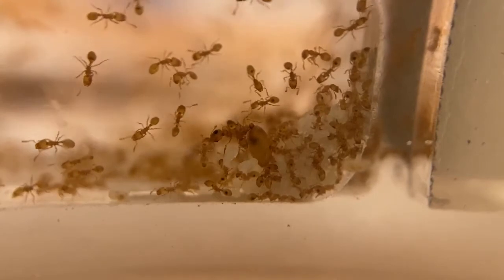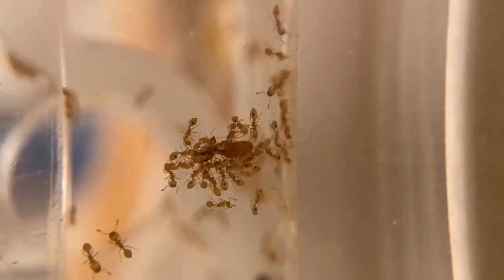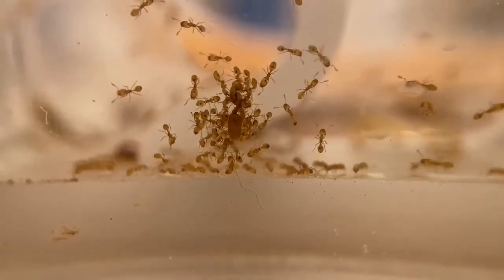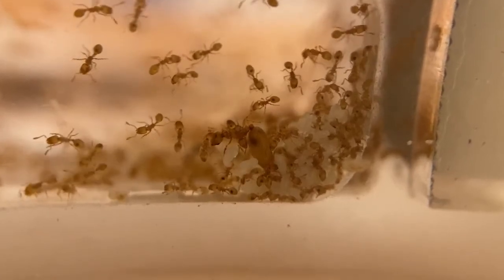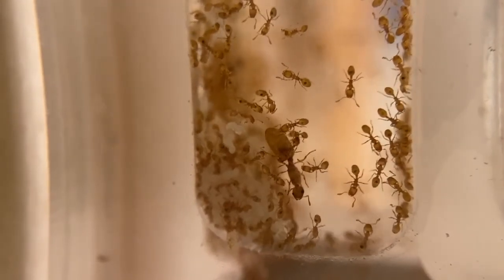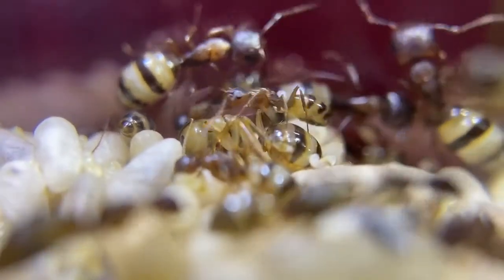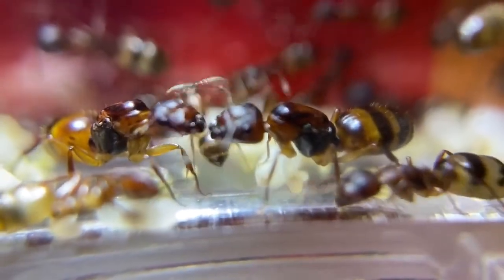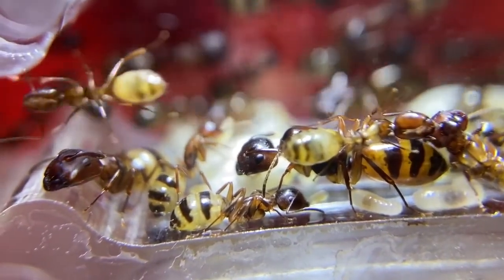2 New Colony Showcases!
This video is about my Camponotus Subbaratus colony and Solenopsis Carolinses colony!

Photos by Alexanderwild.com go check it out!